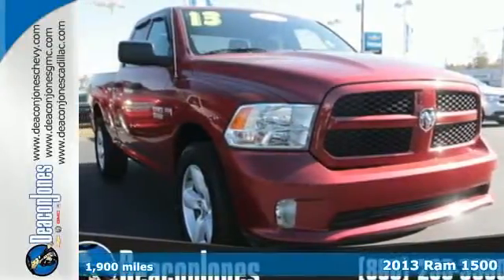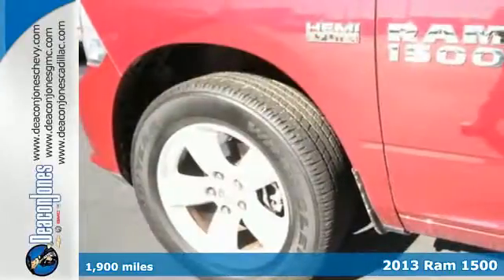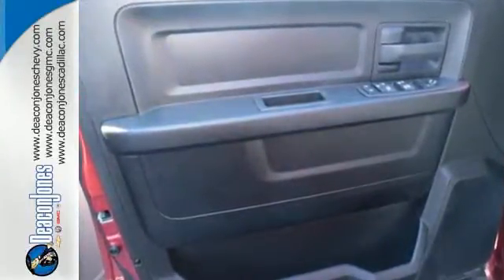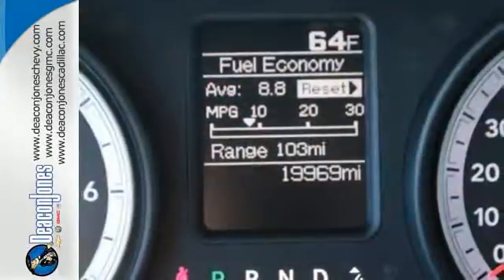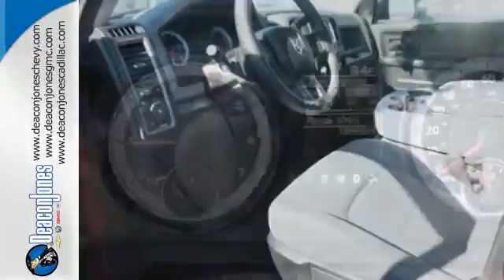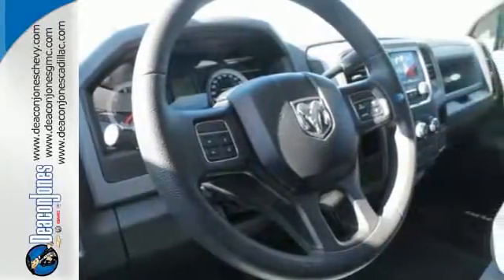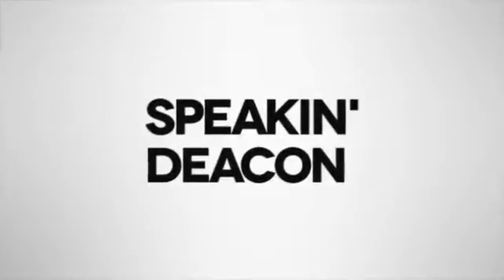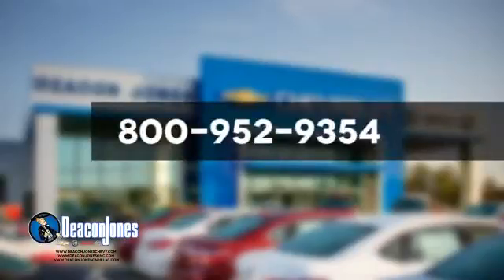2013 Ram 1500 Smithfield NC Selma, NC 640599A - SOLD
Year: 2013
Make: Ram
Model: 1500
Trim: 2WD Quad Cab 140.5 Express
Engine: 5.7L 8 Cylinder Engine
Transmission: AUTOMATIC
Color: Deep Cherry Red Crystal Pearl Coat
Mileage: 1900
Stock #: 640599A
VIN: 1C6RR6FT6DS584472
Express trim. Ram Certified, CARFAX 1-Owner, GREAT MILES 1,900! PRICED TO MOVE $1,800 below NADA Retail!, FUEL EFFICIENT 20 MPG Hwy/14 MPG City! POPULAR EQUIPMENT GROUP, 25C EXPRESS CUSTOMER PREFERRED ORDER.. Head Airbag READ MORE! KEY FEATURES INCLUDE: . Child Safety Locks, Electronic Stability Control, Heated Mirrors, Vinyl Seats, 4-Wheel ABS. OPTION PACKAGES: 25C EXPRESS CUSTOMER PREFERRED ORDER SELECTION PKG 5.7L V8 Hemi engine, 6-speed auto trans, 20 x 8 aluminum wheels, Ram Express pkg, body-color front fascia, body-color grille, body-color rear bumper w/step pad, carpeted floor covering, fog lamps, front/rear floor mats, locking lug nuts, full-size temporary use spare tire, P275/60R20 all-season BSW tires, POPULAR EQUIPMENT GROUP cloth 40/20/40 bench seat, SiriusXM satellite radio w/1-year radio service, remote keyless entry w/All-Secure, ANTI-SPIN DIFFERENTIAL REAR AXLE, TRAILER BRAKE CONTROL, 6-SPEED AUTOMATIC TRANSMISSION tip start (STD), 5.7L V8 HEMI MULTI-DISPLACEMENT VVT ENGINE (STD). AFFORDABLE TO OWN: This 1500 is priced $1, 800 below NADA Retail. DRIVE WITH CONFIDENCE: 7-Year/100, 000-Mile Powertrain Limited Warranty, 24-Hour Towing and Roadside Assistance, CARFAX Vehicle History Report, 125-point inspection and reconditioning WHY BUY FROM US: Choose from thousands of preowned vehicles at Deacon Jones. Deacon Jones opened his first used car lot in 1974 in Princeton, NC and has offered quality preowned vehicles to Johnston and surrounding counties for 34 years. Find domestics and imports- something to fit everyone's budget. Financial Hardships? Give Deacon Jones the opportunity to help you reestablish your credit. We look forward to assisting you with your next vehicle purchase. Eastern N.C.'s Largest Volume Dealer. Pricing analysis performed on 11/18/2014. Fuel economy calculations based on original manufacturer data for trim engine configuration. Please confirm the accuracy of the included equipment by calling us prior to purchase.

Address:
1115 North Bright Leaf Blvd